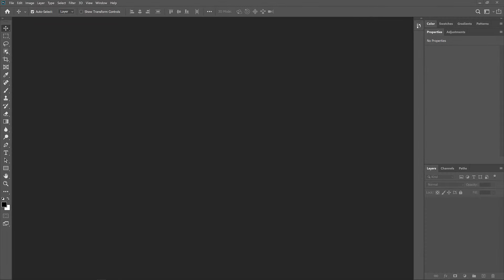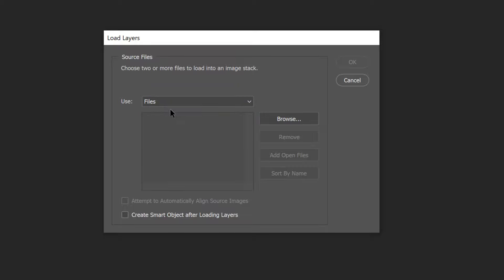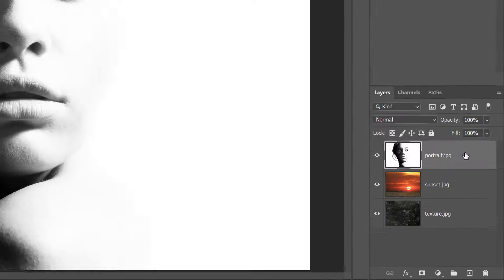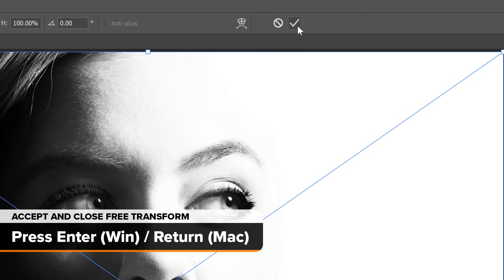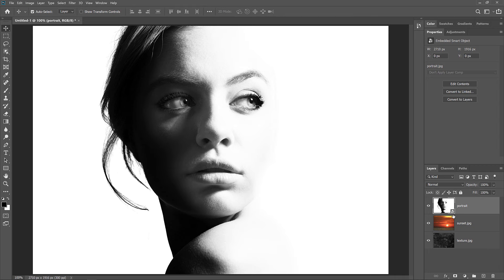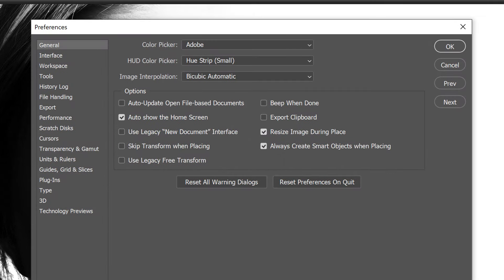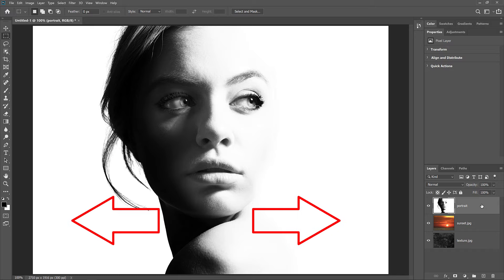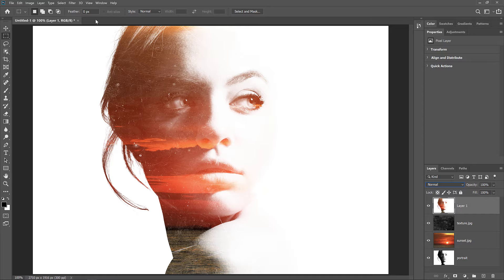How to Open Images as Layers in Photoshop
Learn how to open multiple images as layers in the same Photoshop document, and how to place more images into your document as you need them!

Whether we're compositing images or designing layouts, we often need to load two or more images into the same Photoshop document. And each image needs to appear on its own layer within that document. But that's not how Photoshop works when we open multiple files. Instead, each file opens in its own separate document, forcing us to move the images ourselves from one document to another.

But there is a way to open two or more images at once into the same Photoshop document using a command called Load Layers into Stack. And we can add more files to the document as we need them using a different command known as Place Embedded. In this video, I show you how both of these features work. We also look at a few options in Photoshop's Preferences that make placing images into your document even faster. And at the end of the video, I show you the steps I used to blend my images into a simple double exposure effect.

►  Now that you know how to load images as layers, here's how to blend images together:

► Video chapters:
0:00 - Intro
0:35 - How to open multiple images as layers into a document
2:28 - How to place an image into a document
3:28 - Placing smart objects vs pixel layers
4:24 - How to convert a smart object to a layer
5:10 - Photoshop's Preferences for faster image placing
6:20 - How I created the double exposure effect